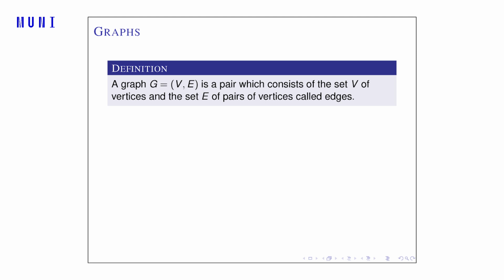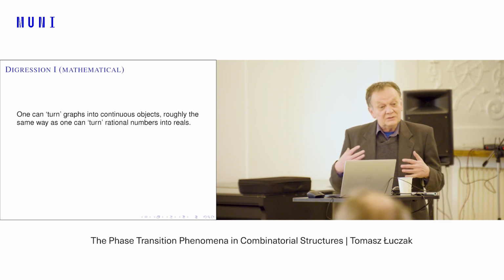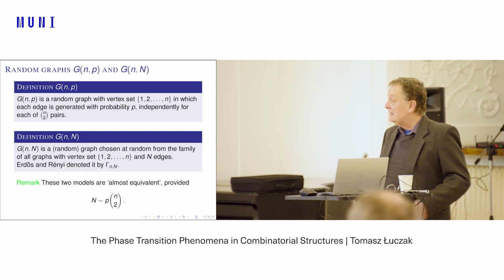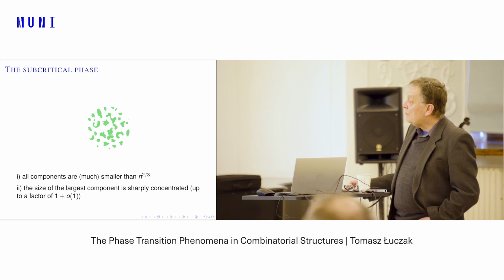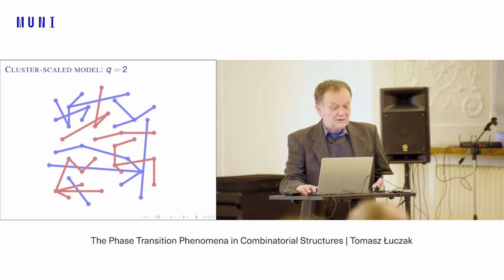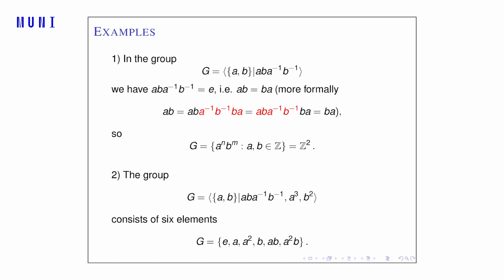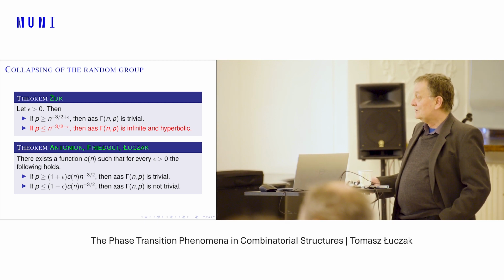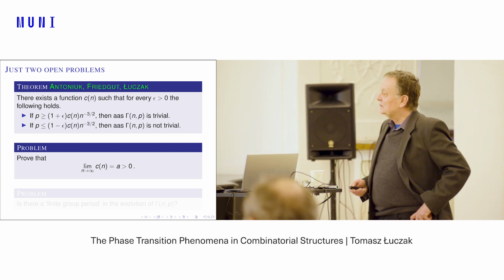Tomasz Łuczak - The phase transition phenomena in combinatorial structures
The notion of the phase transition was introduced in physics to describe a wide class of phenomena when a tiny change of parameters can significantly affect the behaviour of the physical system. In the talk we present several results when such a rapid transformation of the structure can be observed and rigorously analysed. Some of them were inspired and anticipated by actual physical phenomena, others emerged naturally in the studies of discrete combinatorial systems.